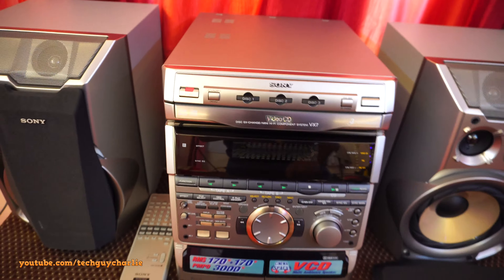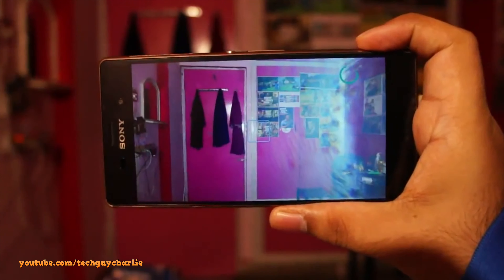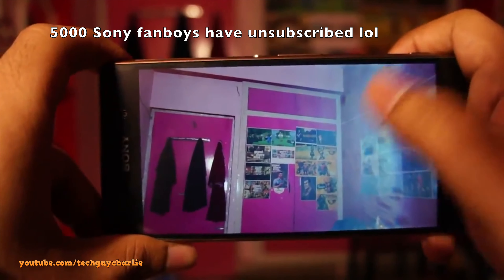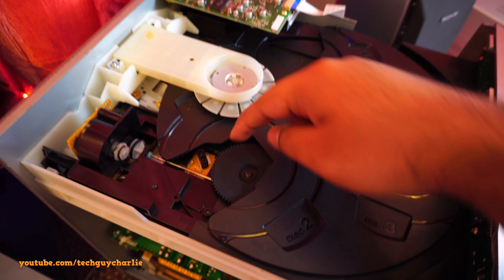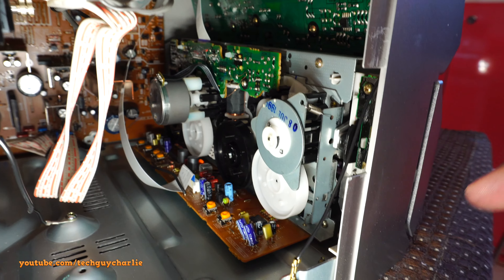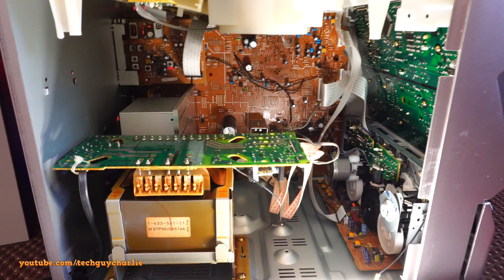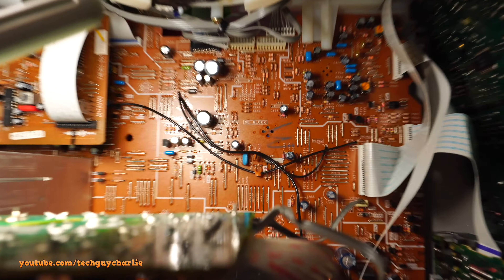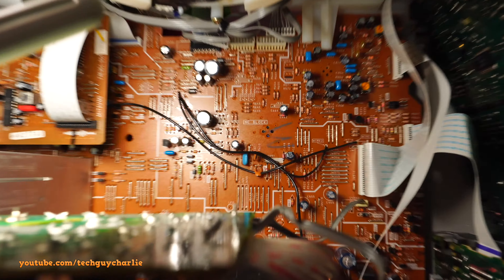How I fixed the Sony Mini HiFi CD player grinding noise and a look inside the system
Since Sony's service centre said they won't fix stereos that are over 10 years old, I decided to take the HiFi system apart and disconnect the CD changer since I don't need it, and poof! the noise is gone and the stereo plays back songs on the AUX input without any issues.

By the way:

1. This system is NOT for sale.
2. I do not repair HiFi systems